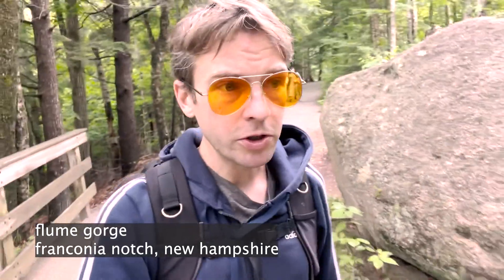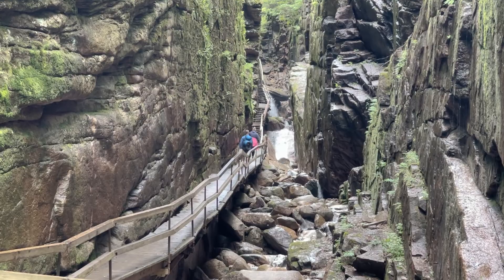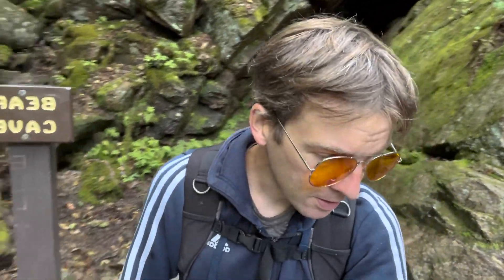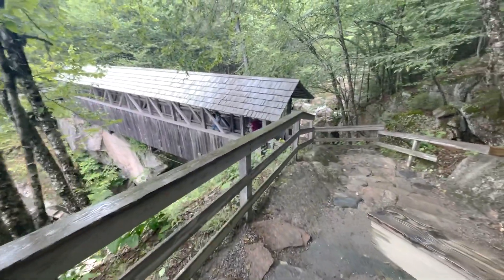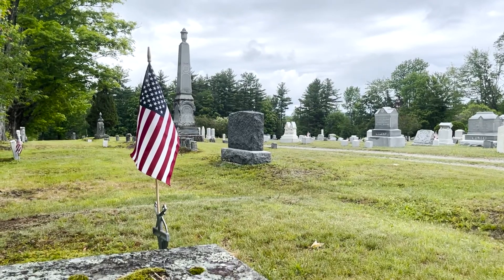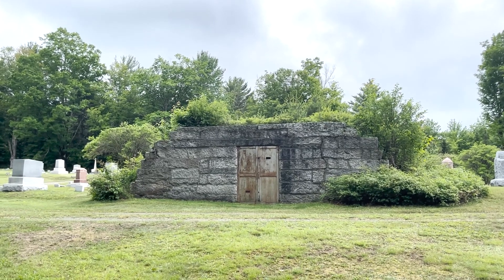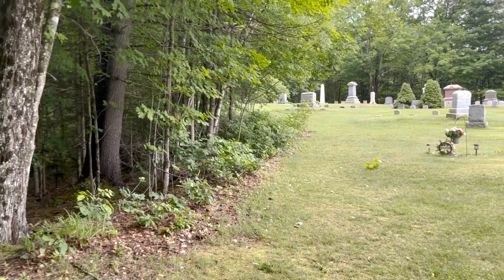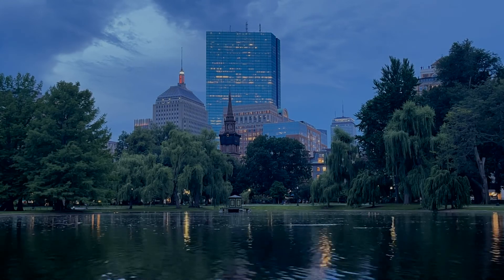My First Midnight Knock of Vanlife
After my 21 mile hike in the White Mountains of New Hampshire (last video) I thought I found a safe place to sleep in the van. I was wrong.  I made the most of the day by visiting the epic FLUME GORGE followed by a frolic in the idyllic Maple Street Cemetery in Bethlehem New Hampshire. My first trip in the van was a crucial learning experience, but I returned to Boston where I knew I could find a safe place to sleep.

ABOUT ME:

In two decades of traveling the USA I discovered many weird, haunted, and beautiful places.  I decided to start a YouTube channel about my visits to them. My day typically begins with me driving somewhere for the sunrise, visiting an unusual local spot, hiking a nearby trail, and shooting the sunset wherever I end up.

EPISODE:

010

TITLE:

Flume Gorge | Maple Street Cemetery | My first trip of van life

EPISODE:

010